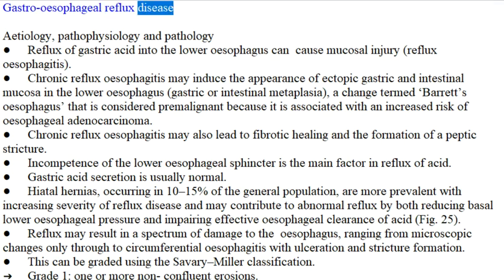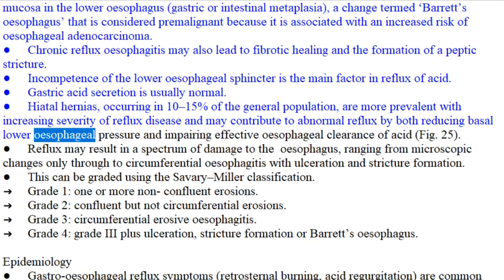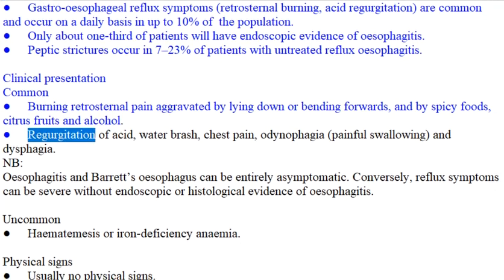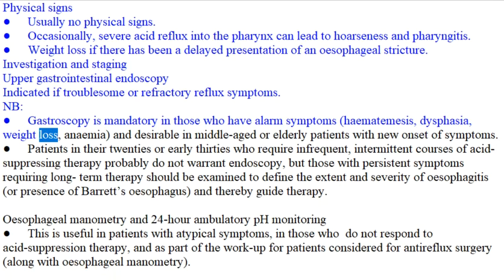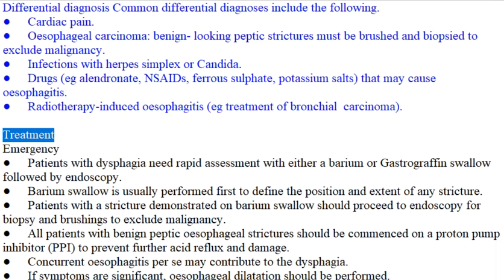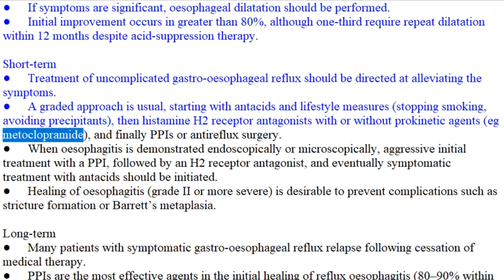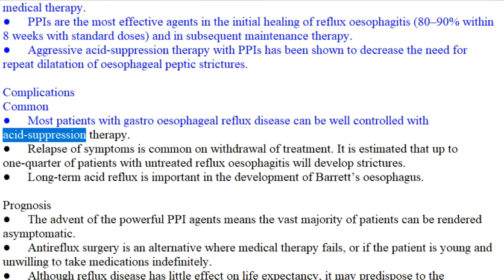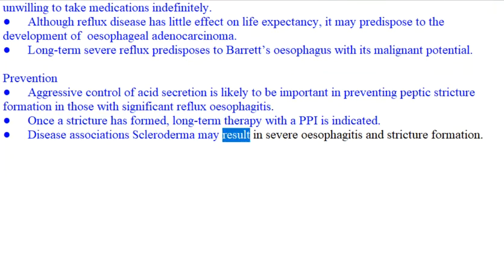Gastro oesophageal reflux disease